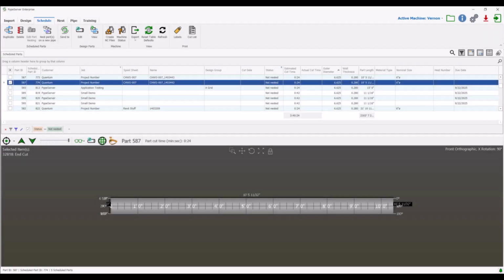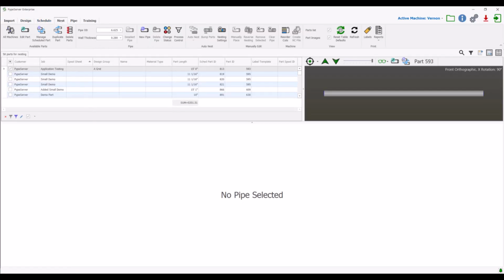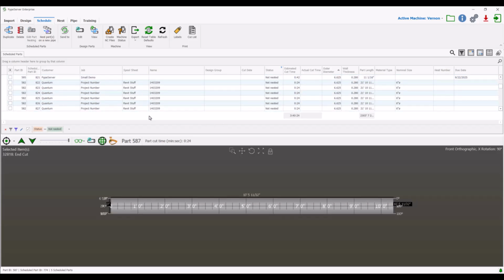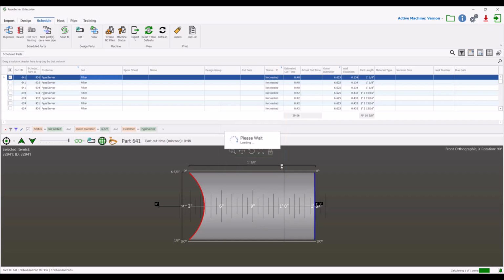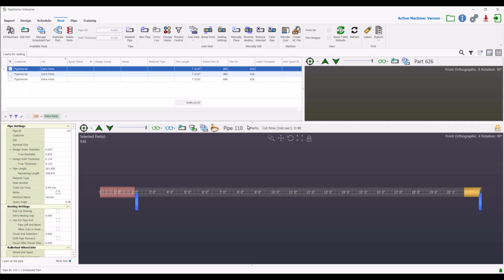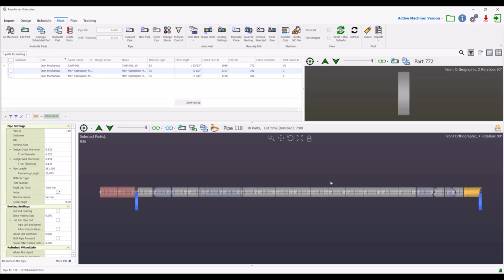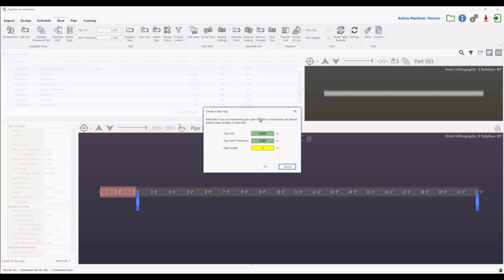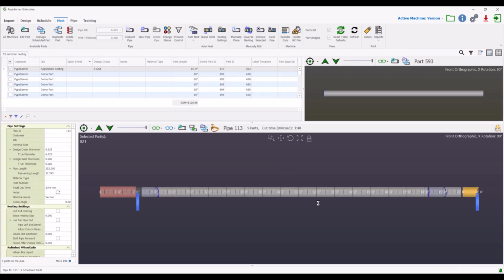Scheduling Parts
Explore the basics of nesting a pipe from scheduled parts and the nest tabs.